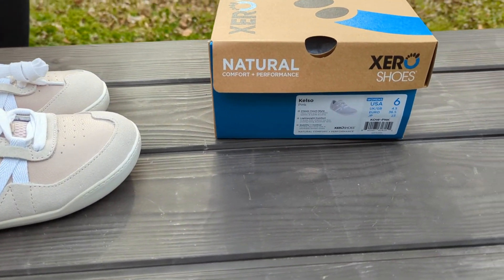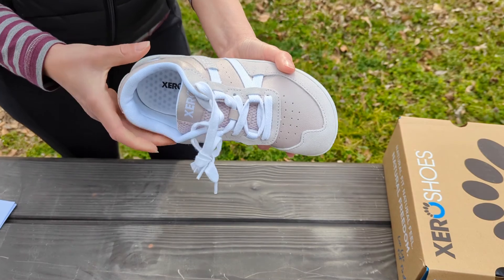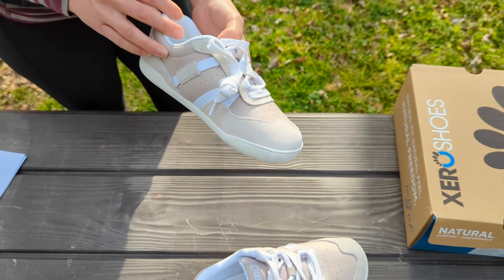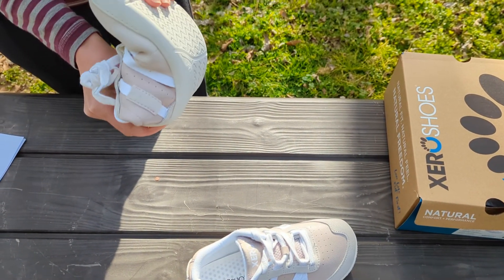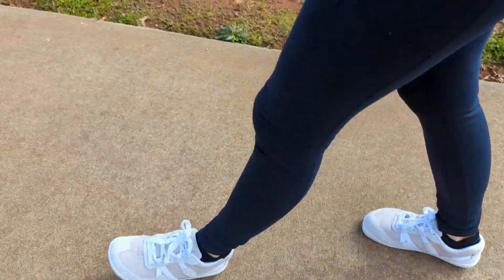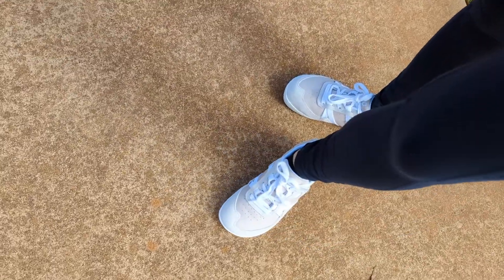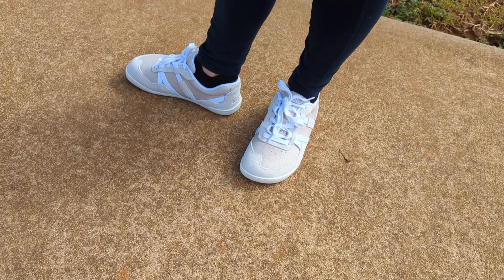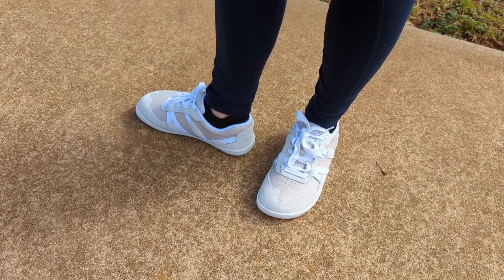Womens Kelso - Xero Shoes - Review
My wife's review of the new women's Kelso from Xero Shoes.